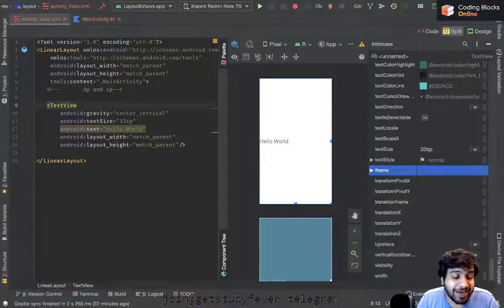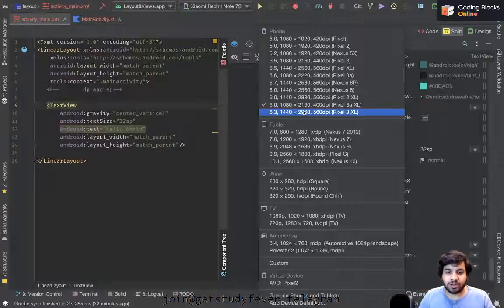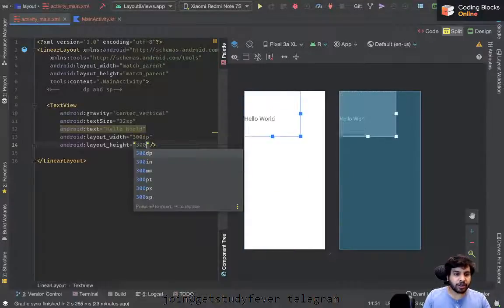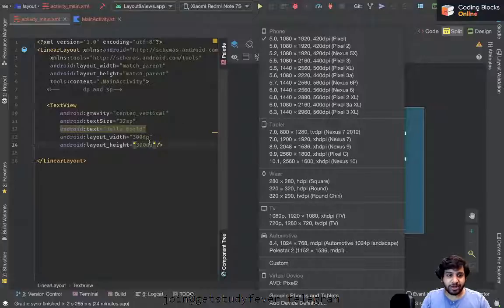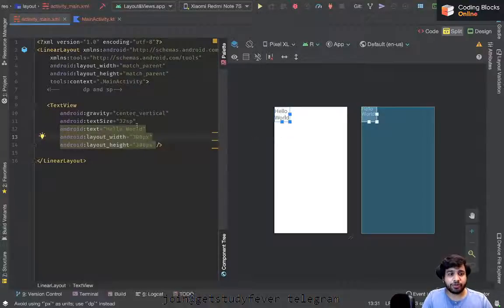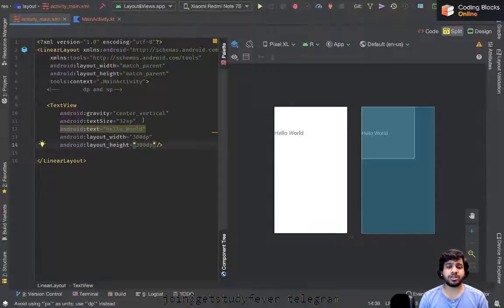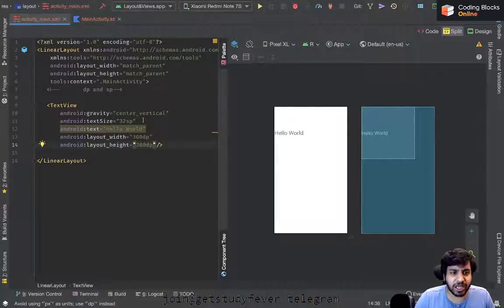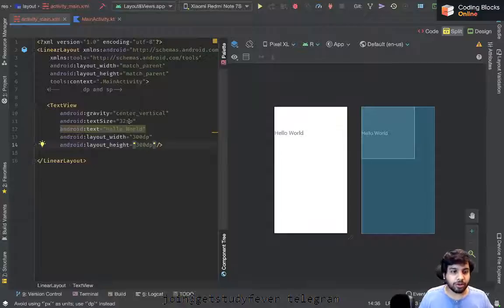8 Difference bw dp and sp studyfever